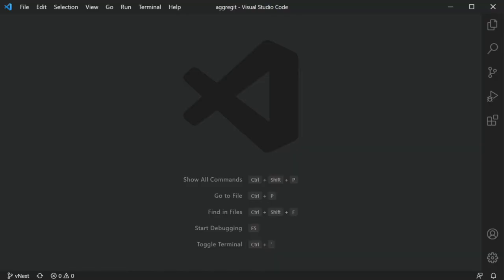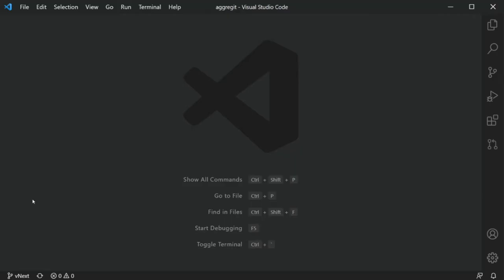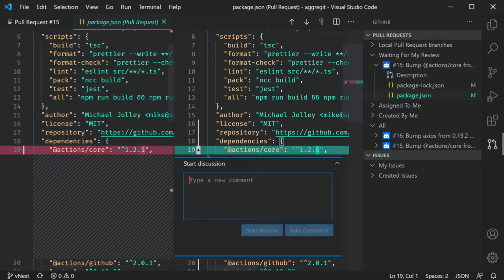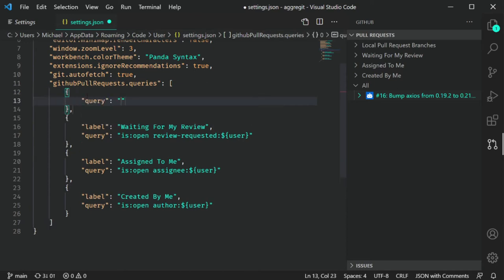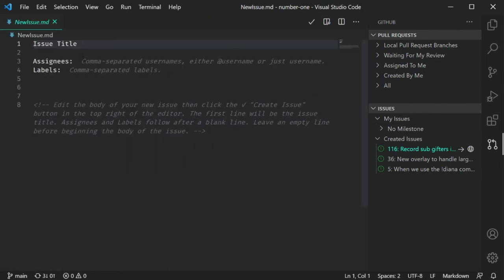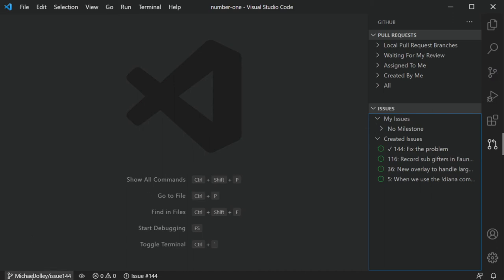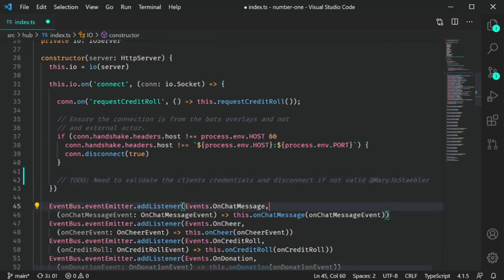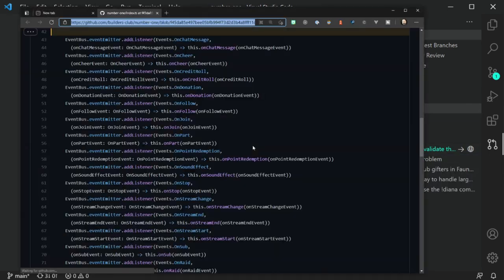Manage GitHub Pull Requests & Issues with VS Code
The GitHub Pull Requests & Issues extension makes working with pull requests and issues easy by allowing you to manage them all from within Visual Studio Code. Add comments, merge and review pull requests; create, assign, comment and work on issues; all without leaving your editor.

CHAPTERS
00:00  -  Use your words
00:10  -  Welcome
00:28  -  GitHub Pull Requests & Issues
01:10  -  How to install
01:30  -  Signing in to GitHub
02:00  -  Pull Requests
02:23  -  Add comments, merge & review
03:18  -  Custom saved PR queries
03:58  -  Issues
04:20  -  Creating issues
05:00  -  Assigning & working on an issue
05:36  -  Super features
05:48  -  GitHub user intellisense
06:10  -  Create issues from TODO comments
07:05  -  Wrap Up